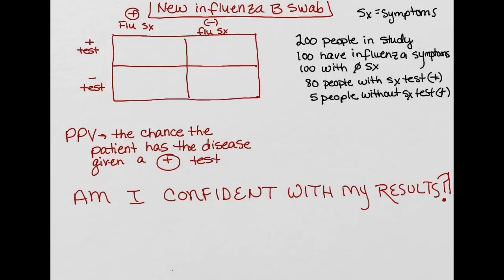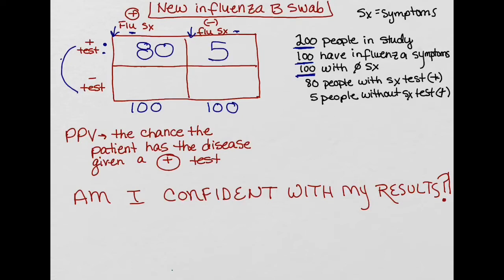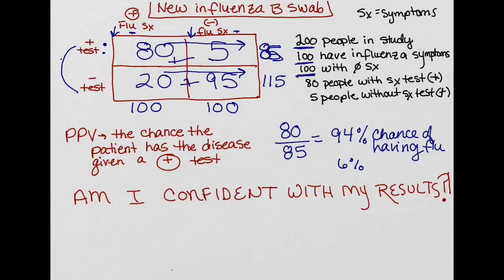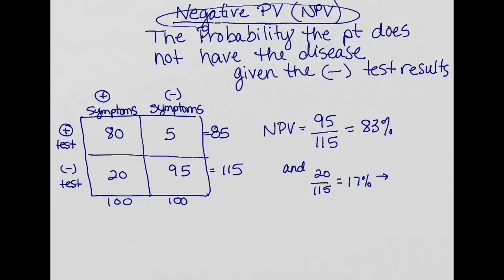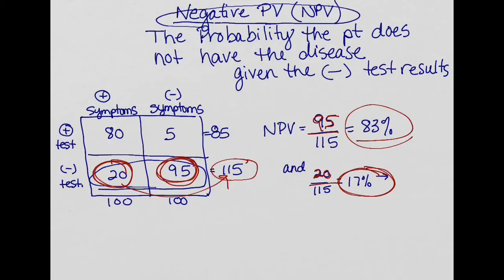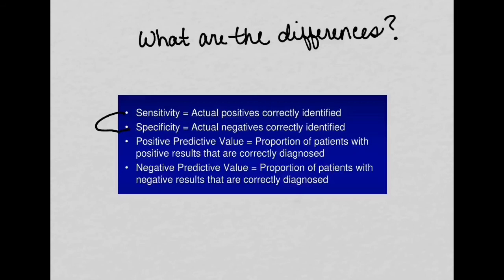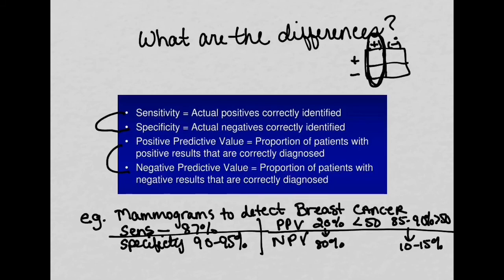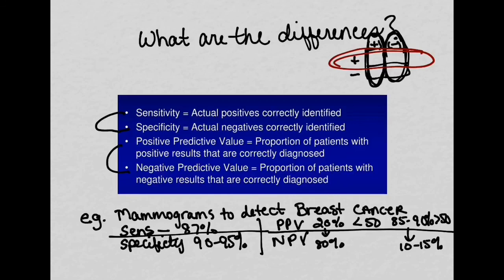Positive/Negative Predictive Values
Also, what is the difference between sensitivity/specificity and predictive values?